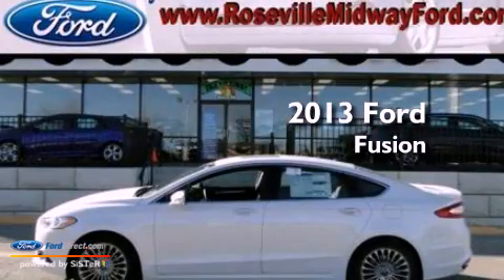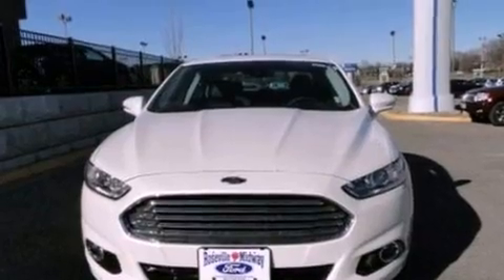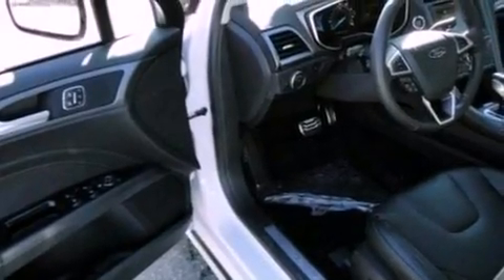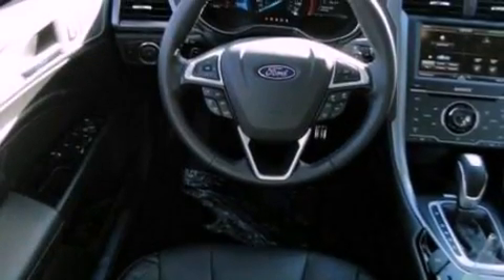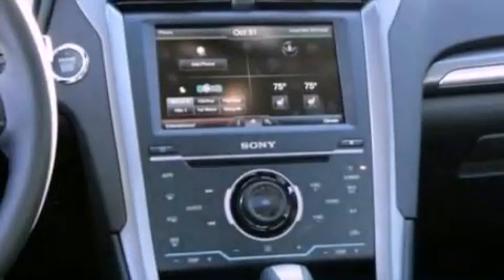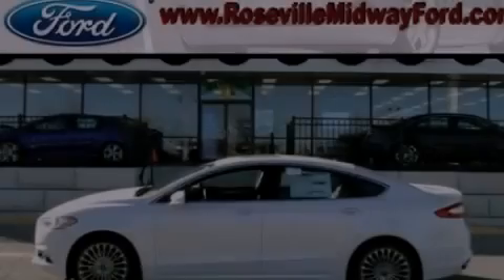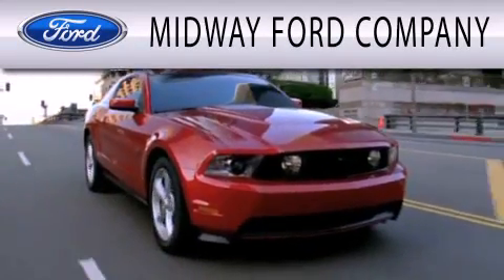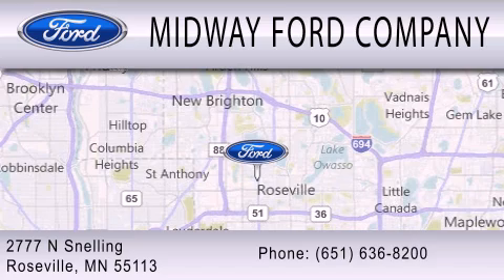2013 Ford Fusion Roseville MN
Year : 2013
 Make : Ford
 Model : Fusion
 Engine : 2.0L I4 16V GDI DOHC TURBO
 Trans . : 6-SPEED AUTOMATIC
 Exterior : WHITE PLATINUM TRI-COAT METALLIC
 Miles : 4
 Interior : CHARCOAL BLACK
 Stock : 139003